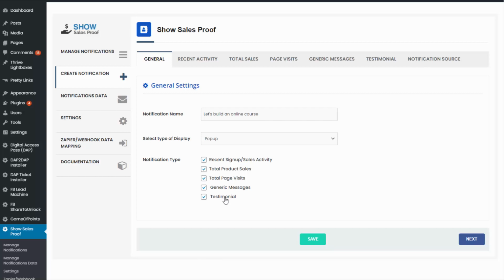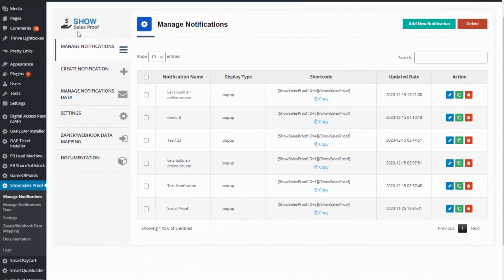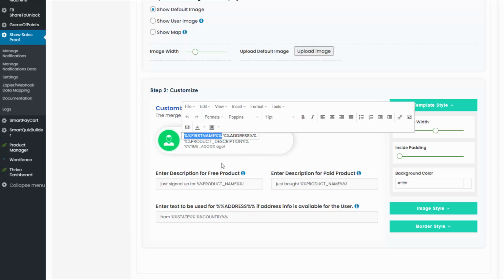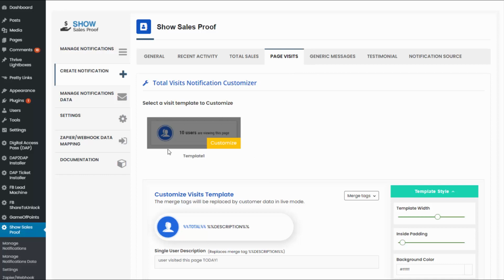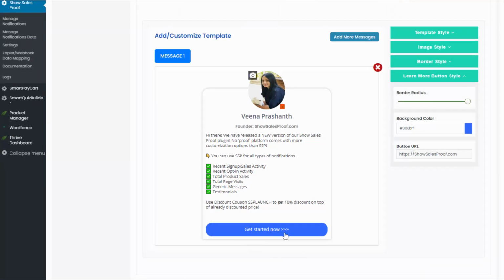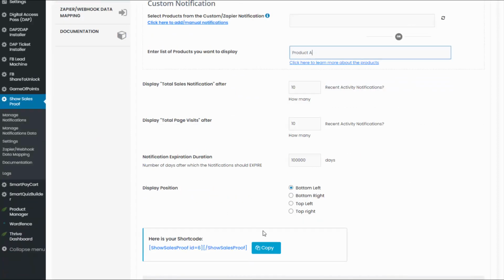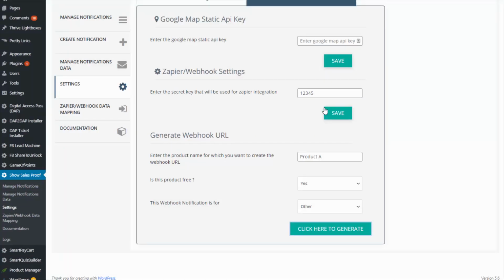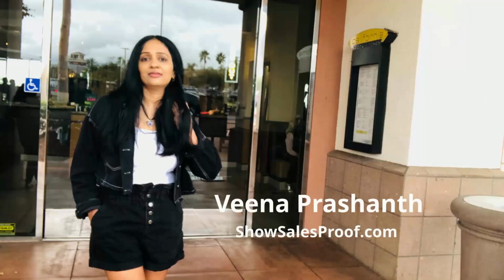The Most Powerful Social Proof Plugin for Real-Time Display of Sales, Opt-ins and more!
No 'proof' platform comes with more customization options than Show Sales Proof plugin! You can use this plugin for real-time notification of sales and opt-ins but it can do much more than that!

👇 You can use SSP for all types of notifications:

✅ Recent Signup/Sales Activity
✅ Recent Opt-in Activity
✅ Total Product Sales
✅ Total Page Visits
✅ Generic Messages
✅ Testimonials